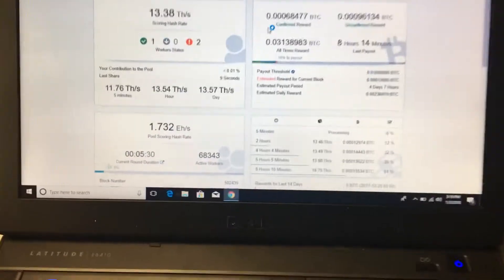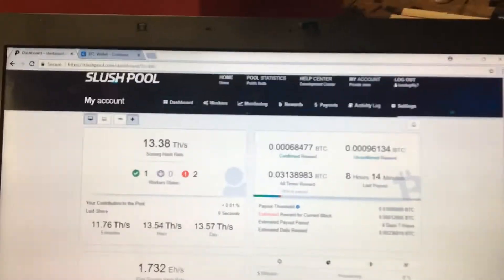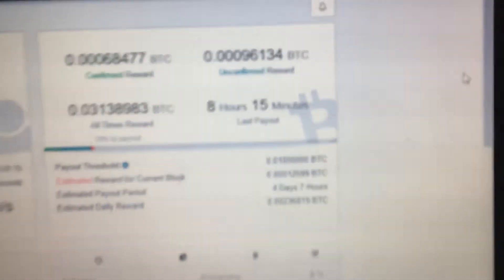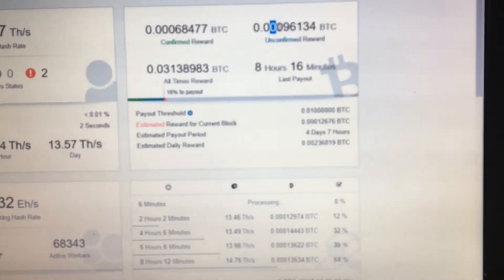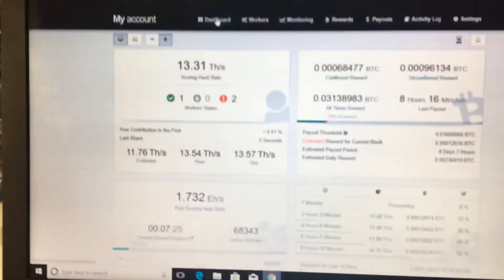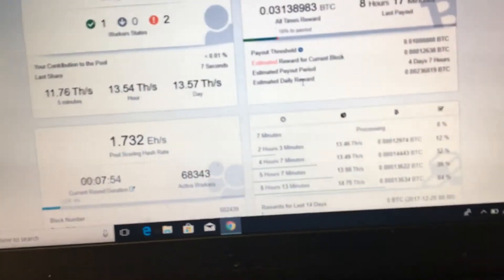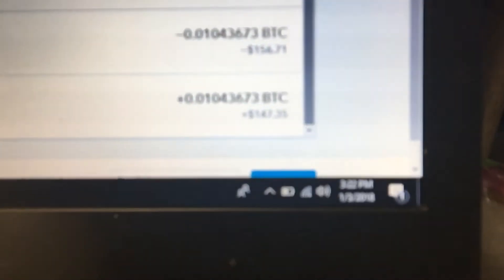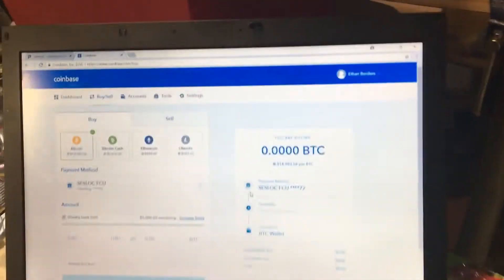Mining with the Antminer S9 14Th/s profit in 12 days